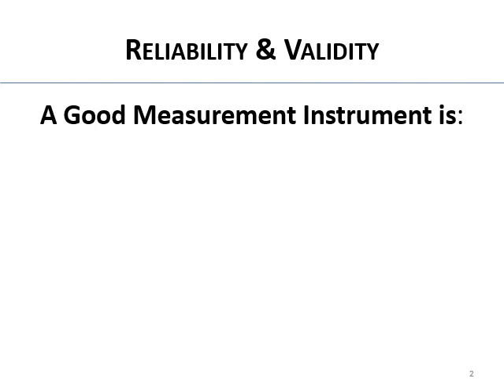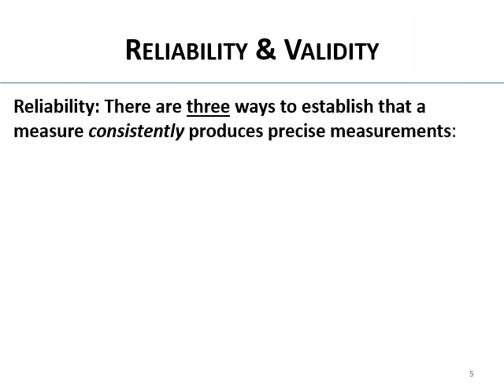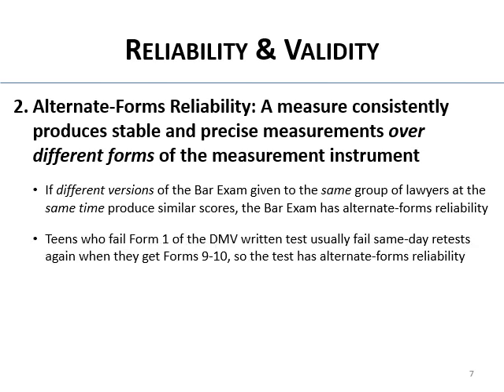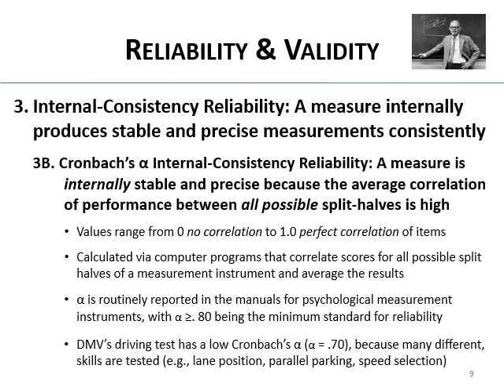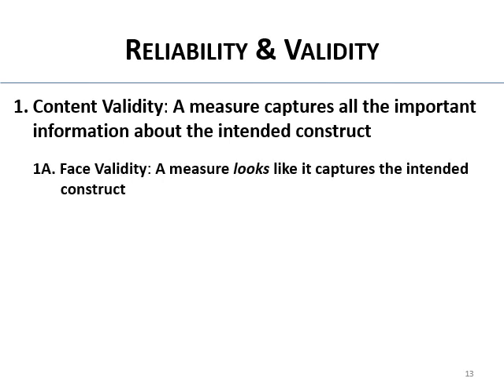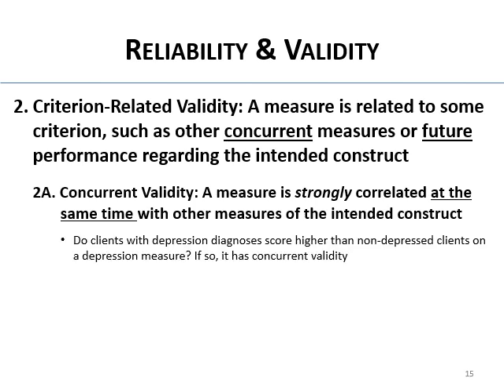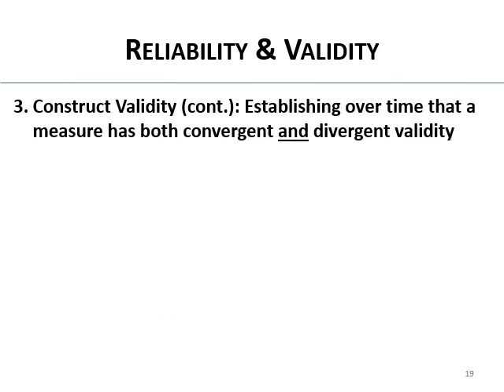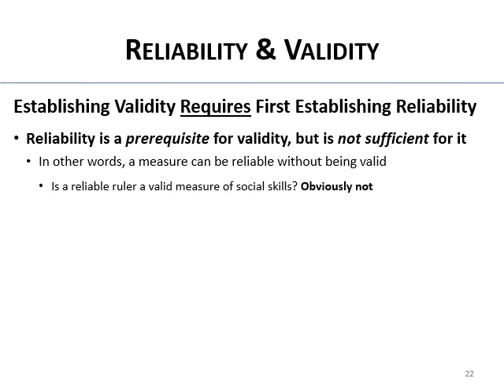Week04 Lecture 02 Reliability & Validity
reliability and validity of measures; test-retest reliability; alternate forms reliability; internal consistency; content validity; face validity; sampling validity; criterion-related validity; construct validity